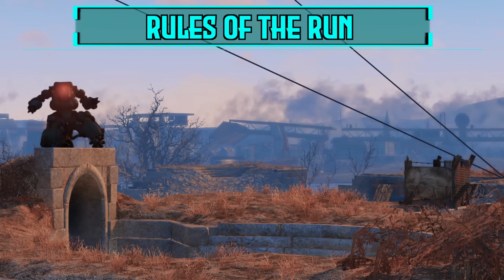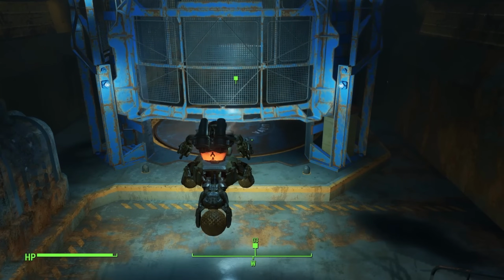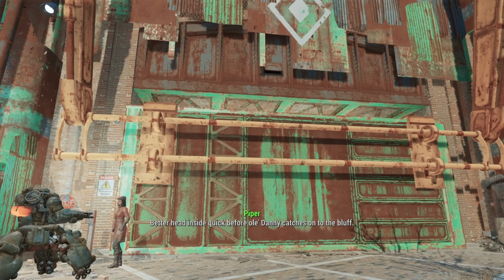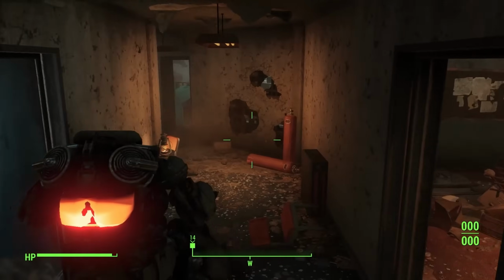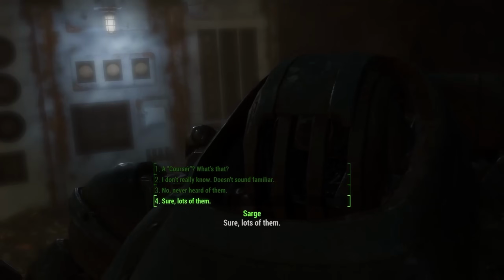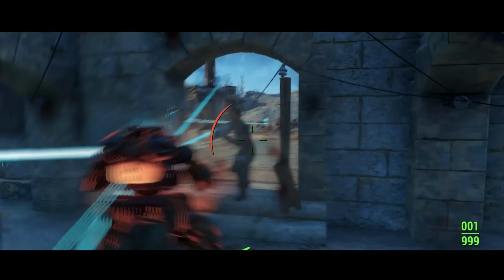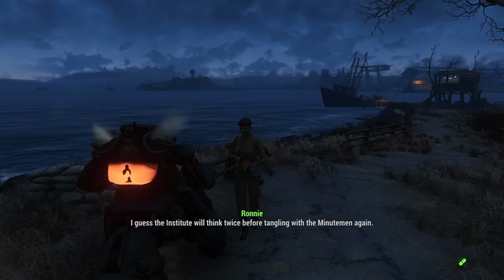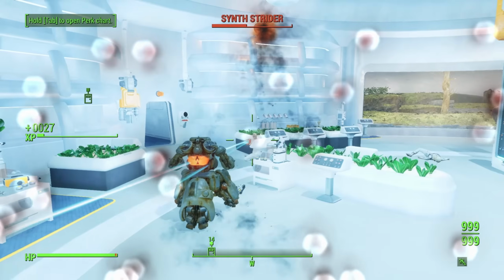Can I Beat Fallout 4 Survival Difficulty as a SENTRYBOT?! | Fallout 4 Survival Permadeath Challenge!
Hello there you Beautiful people my name is Willow and today we are going to find out if I can beat Fallout 4's Survival Difficulty as a sentrybot!

if you wanna hang out with cool people check out my discord!